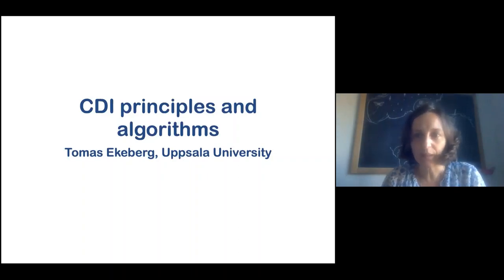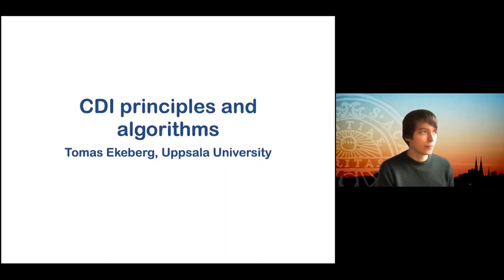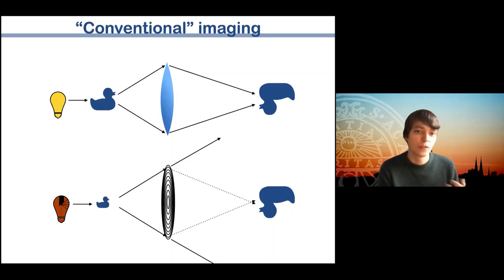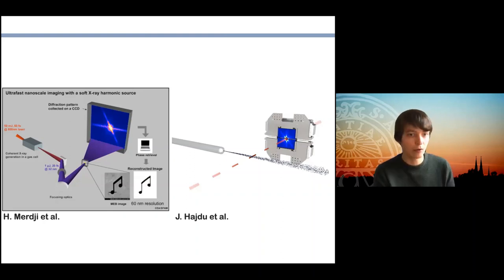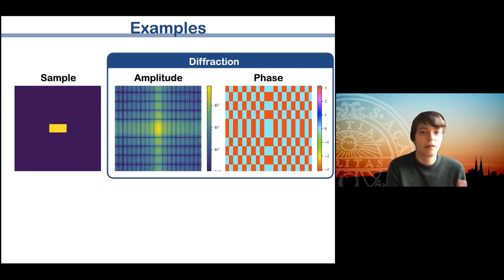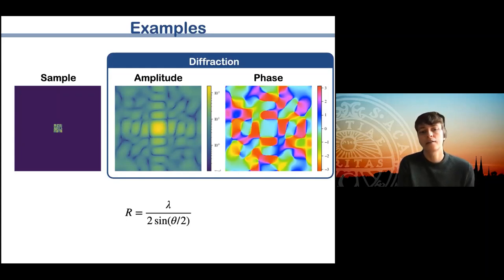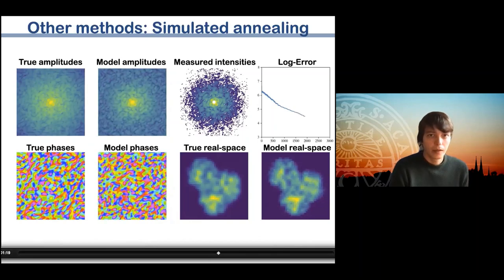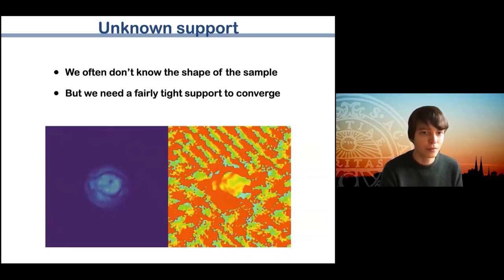CDI principles and algorithms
Title: CDI principles and algorithms
Speaker: Dr. Tomas Ekeberg, Uppsala University, Sweden
When: Thursday Oct 22, 2020.